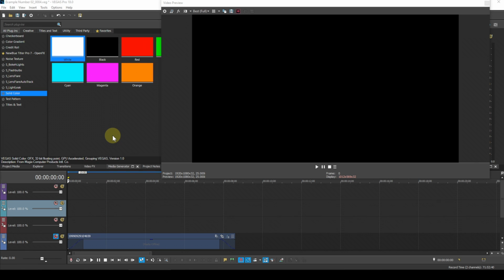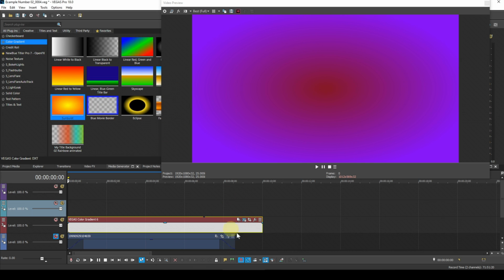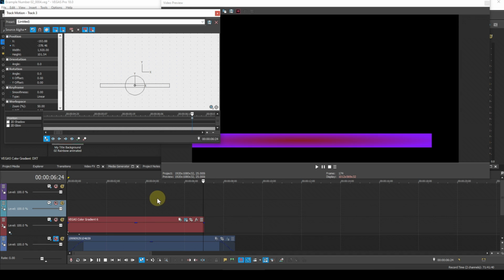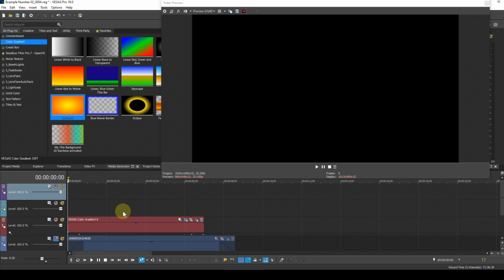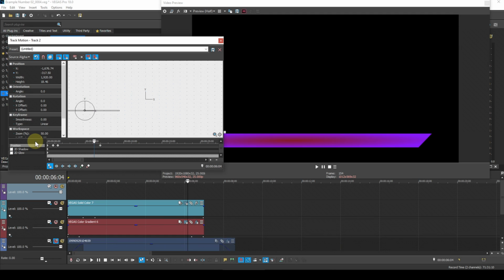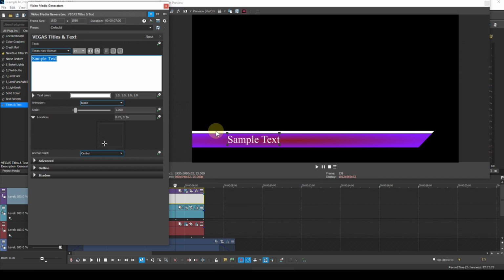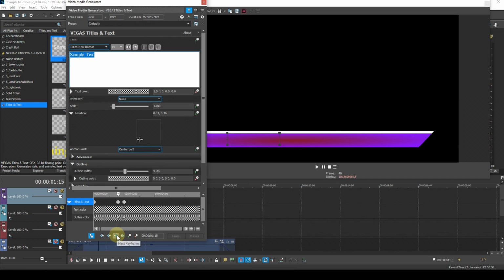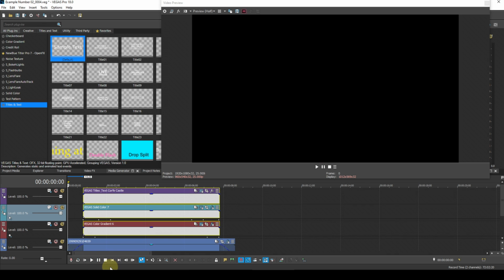Tutorial 28 Ep2 - Vegas Pro & Movie Studio Platinum - another animated lower third.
This animated lower third design combines track motion animation with the Vegas Deform tool to produce a sleek looking lower third.
Watch out for future episodes in this series, where more complex designs will be covered.

Software used
Vegas Pro 18